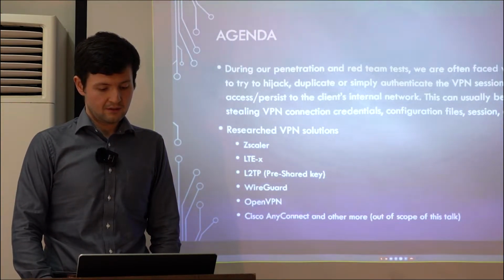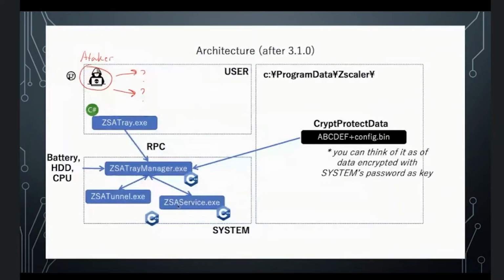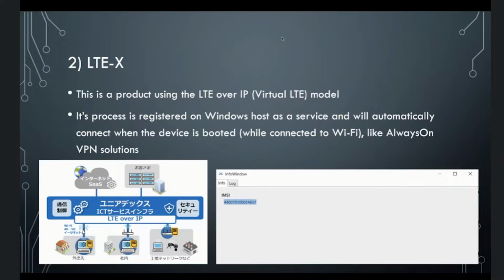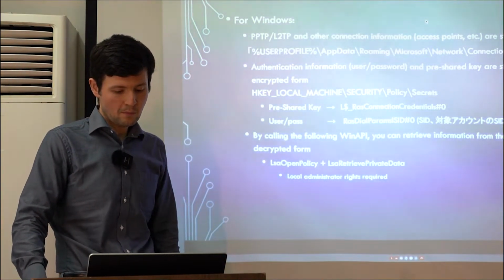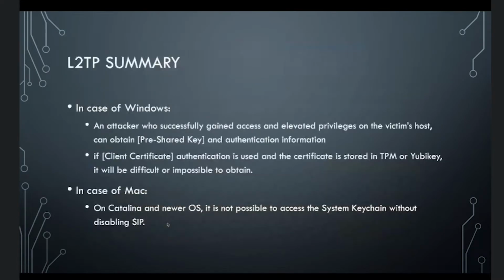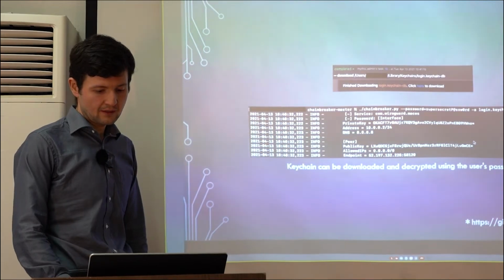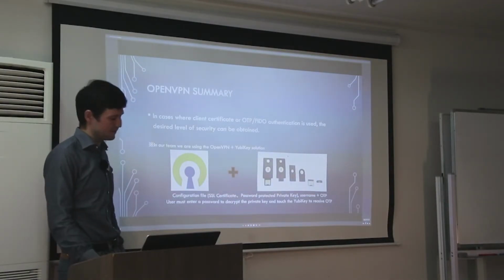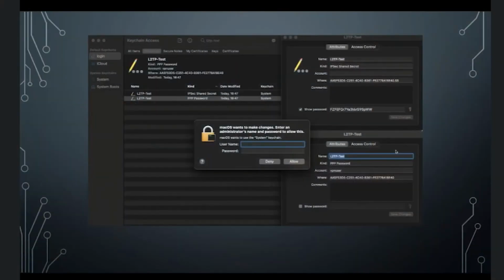Evasion and persist in network by hijacking the VPN sessions by Ruslan Sayfiev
BTC: bc1q9qf2a2ylf7thf05gymf6grjt032hw96ve3ms4e